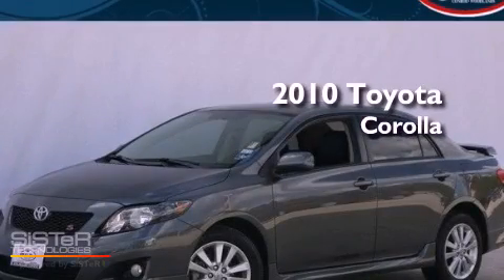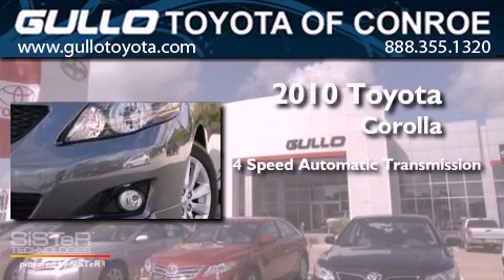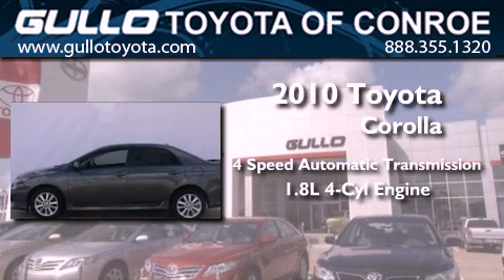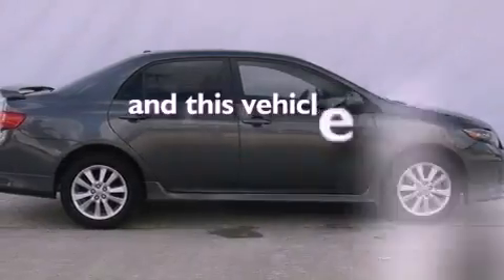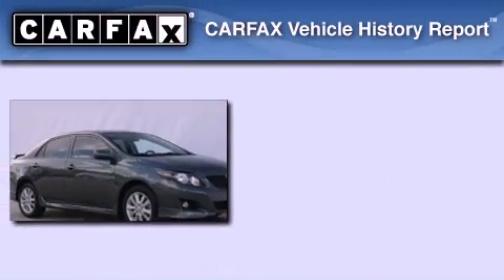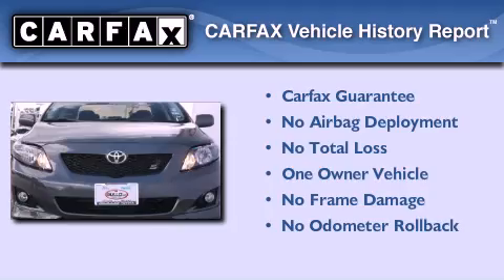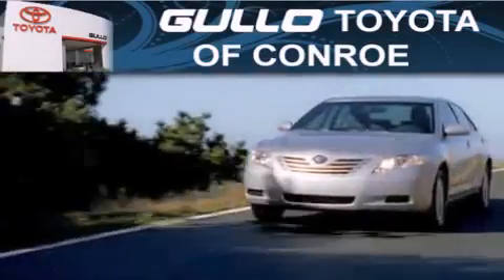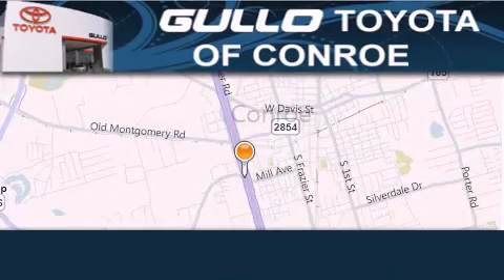2010 Toyota Corolla Katy TX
Year : 2010
 Make : Toyota
 Model : Corolla
 Engine : Gas I4 1.8L/110
 Trans . : Automatic
 Exterior : Magnetic Gray Metallic
 Miles : 10,113
 Interior : Dark charcoal
 Stock : X10039A

 2010 Toyota Corolla Conroe Texas